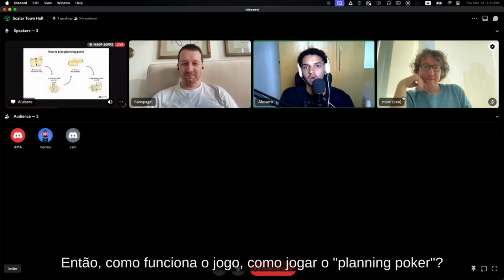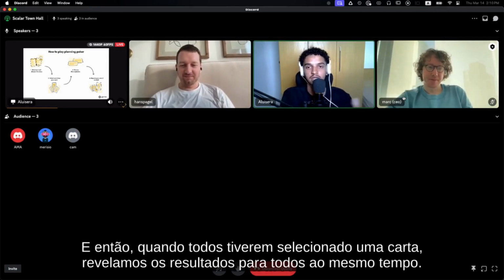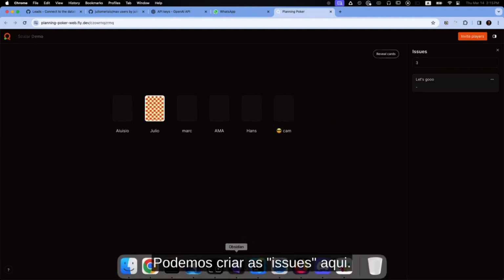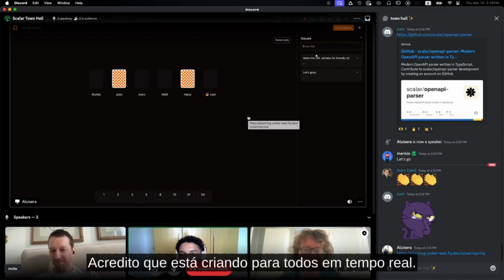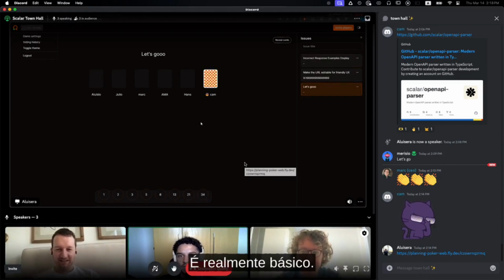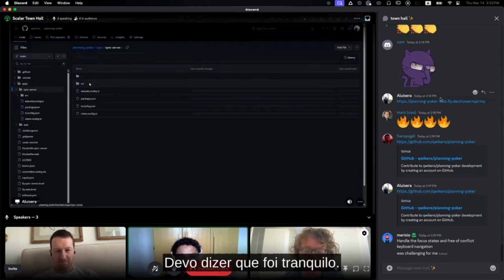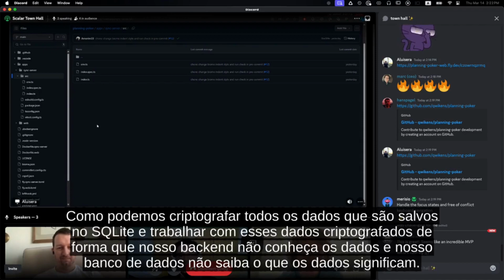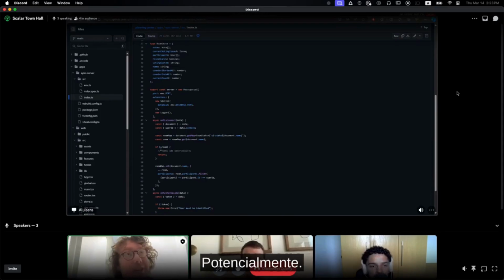Qwikens' Planning Poker Game Demo - Scalar Town hall - March 14th 2024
The Qwikens' free planning poker game is a real-time open-source project, built on the top of Hocuspocus and Valtio-yjs libraries.

The Scalar town hall is a amazing meeting where Marc (CEO) and the awesome Scalar team, share a little about the most recent Scalar news and also allow community members to showcase their projects.
Scalar builds open-source tools, with first class OpenAPI support.

I had the great pleasure to present this project to the Hocuspocus library creator, Hanspagel.
I am really thankful for this amazing opportunity!

Timeline:
00:00 Introduction and slides presentation
04:44 Project showcase
09:35 Code and challenges

Huge thanks to Julio Merisio as well.